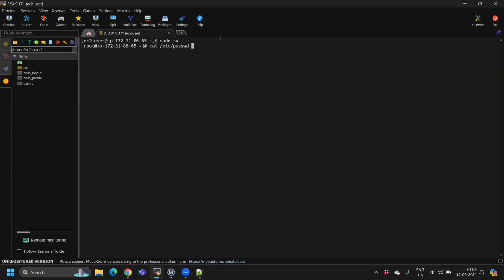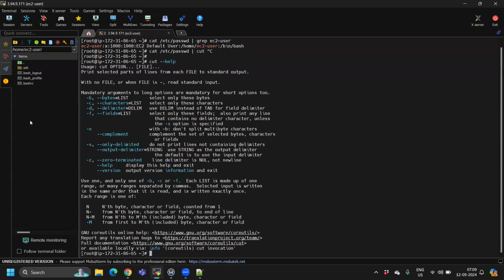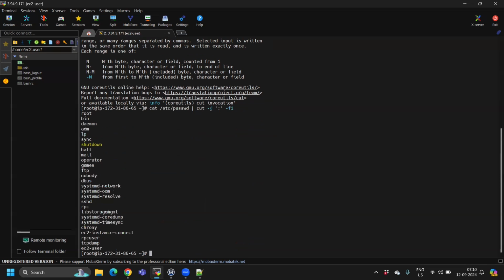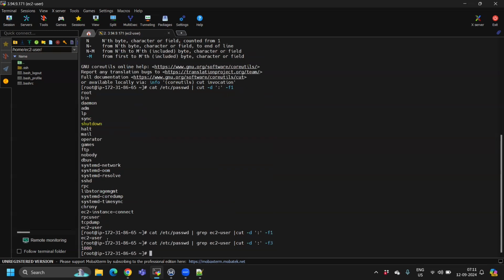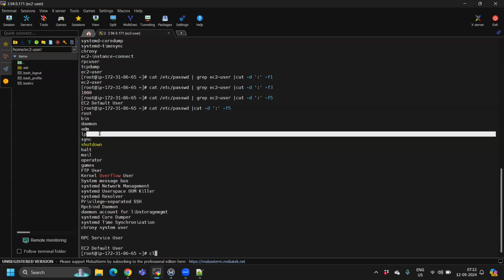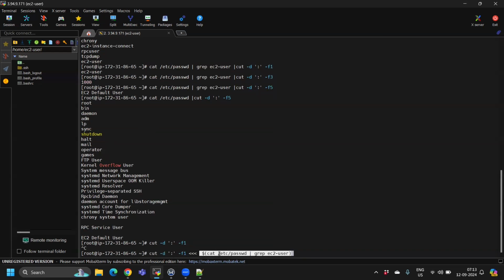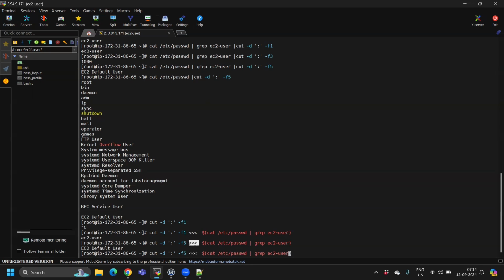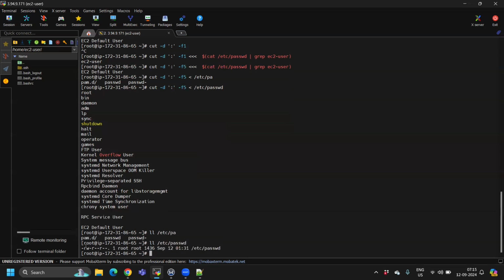💥 How to use CUT Command in DevOps 🔥🔥🔥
Classes start today, September 2nd, and will take place Monday through Friday from 7:00 AM to 8:30 AM.
There will also be a doubt-clearing session over the weekend, either on Saturday or Sunday.

Duration 2Months Fee Rs 5000

Pramoth Ravi DevOps Videos Link

Realtime DevOps Training in Tamil
Duration: 8 weekends ( Saturday & Sunday) 3 hrs per day
Training Fee: Rs 5000 (one-time payment only)

If you are interested in this training pls fill out the form

️‍🔥 வணக்கம் மக்களே,
Tamil Cloud  நமது தமிழ் சொந்தங்களில் self-learners-காக தொடங்கப்பட்டது... !